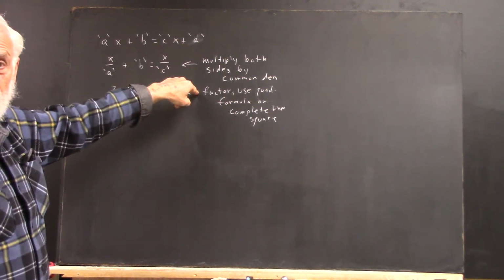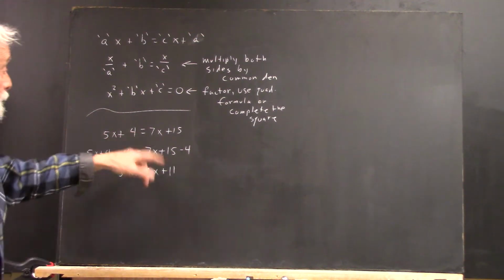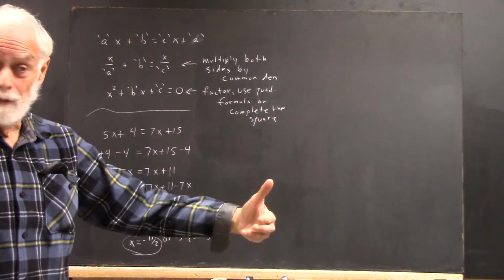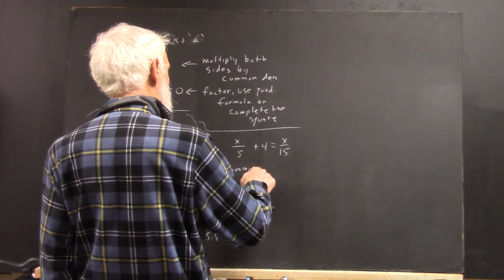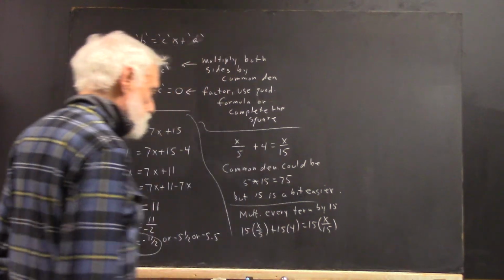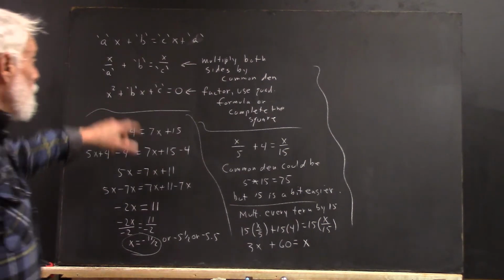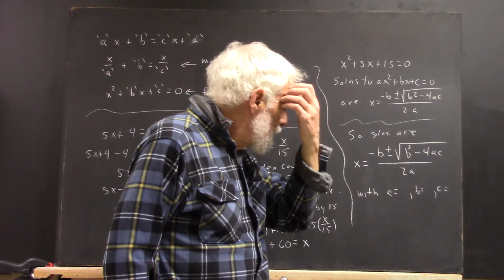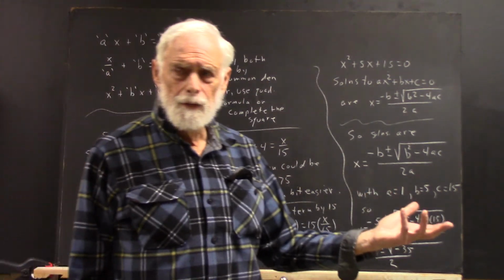dagpc 4863 solving three equations illustrating two basic strategies 16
We solve three equations, one requiring straightforward operations, one expedited by multiplying both sides by a common denominator, one requiring the use of the quadratic formula.